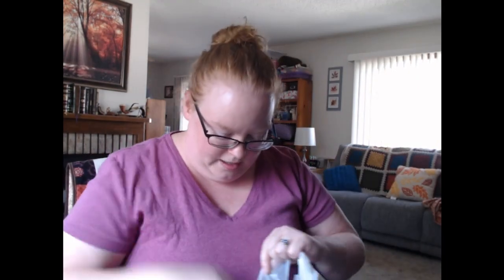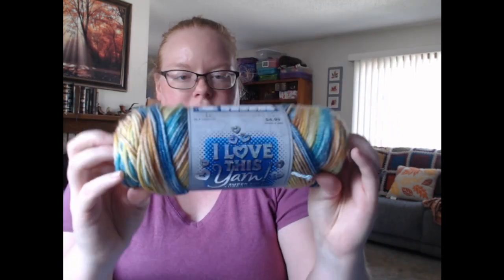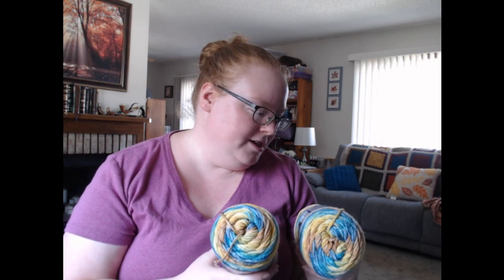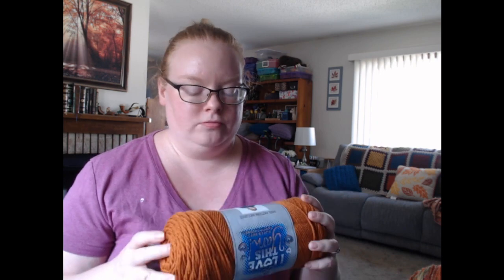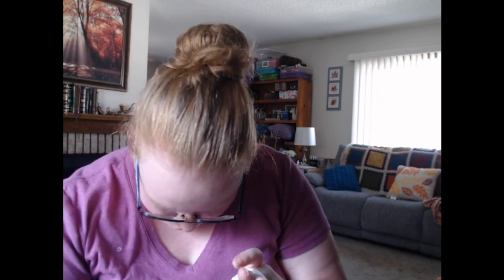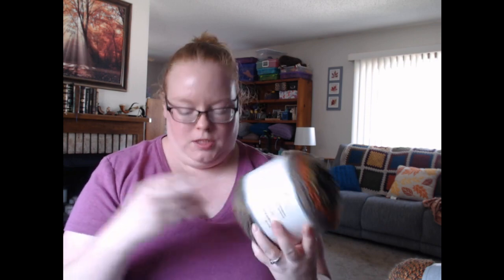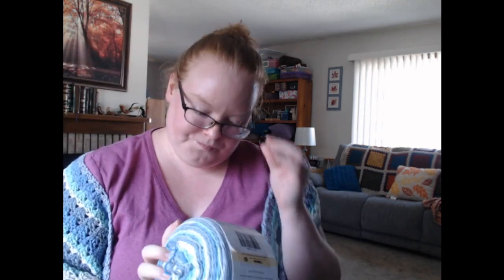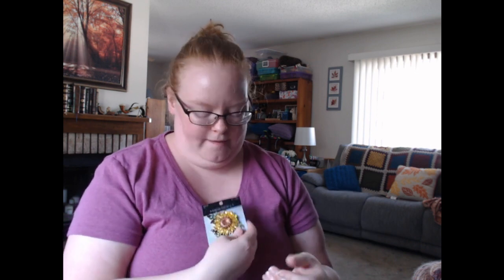Fall Yarn Haul and Project Ideas!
Unexpectedly went fall yarn shopping for new projects.